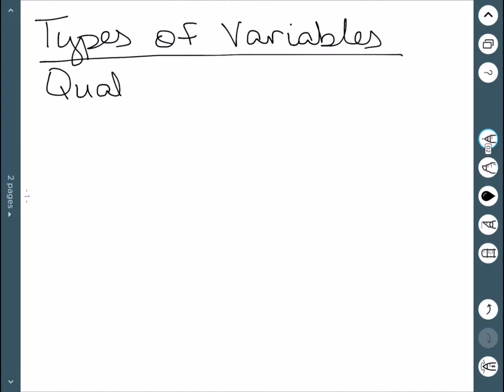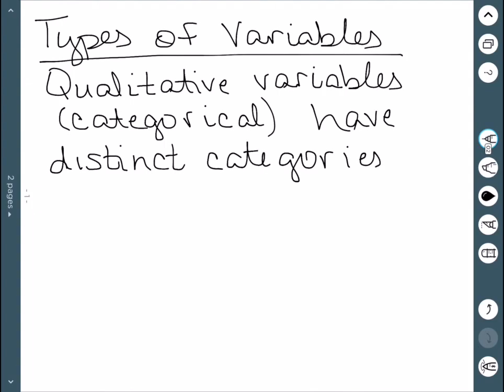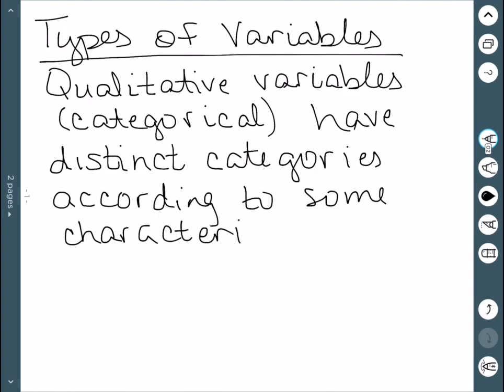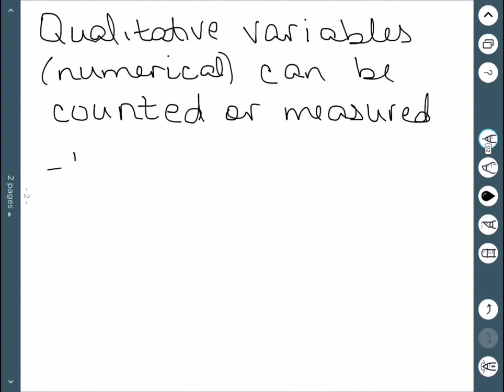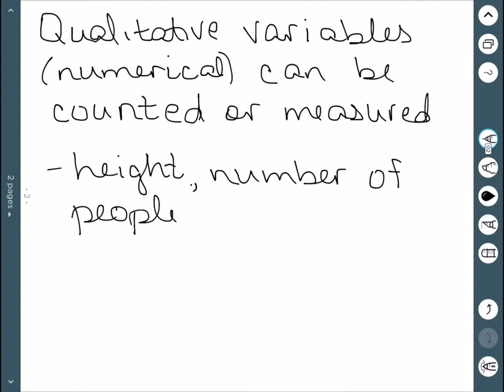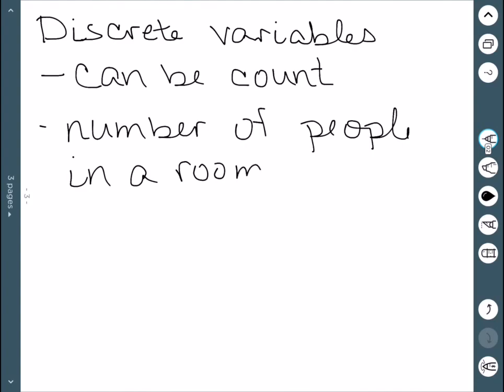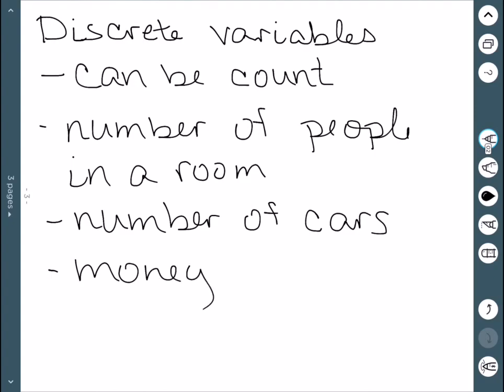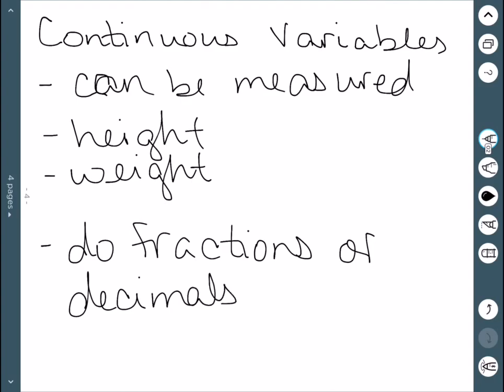Types of Variables - Newer Version Available!!!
This video discusses the different types of variables in Statistics. It explains the difference between quantitative and qualitative variables, as well as the difference between discrete and continuous variables.